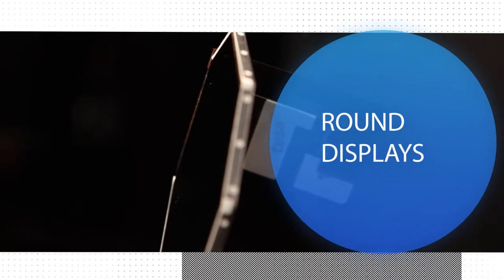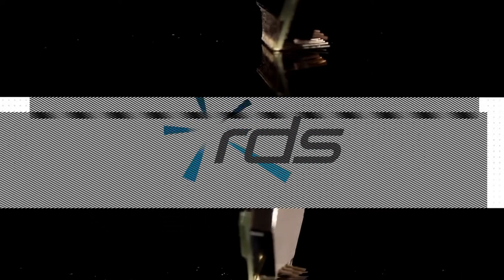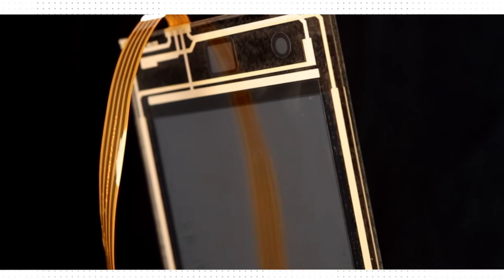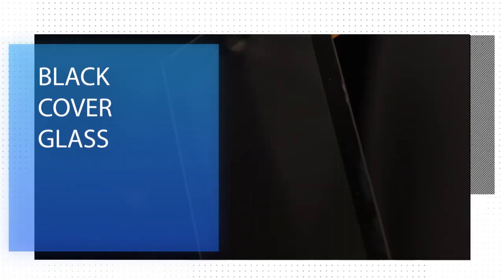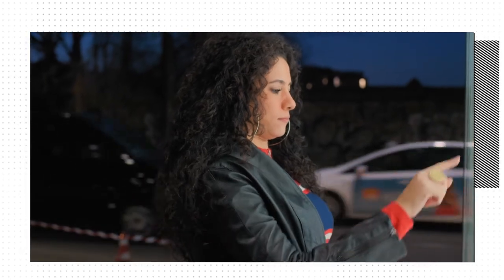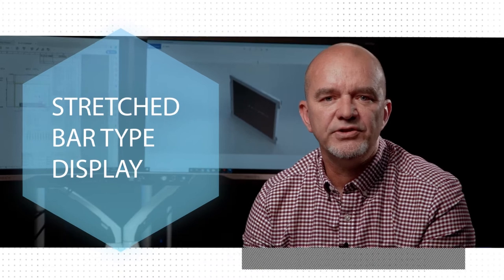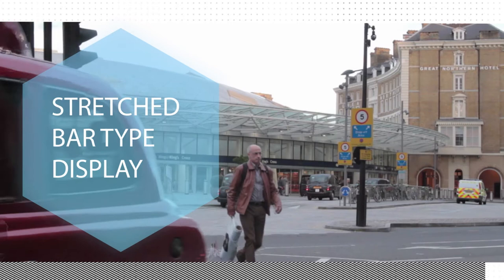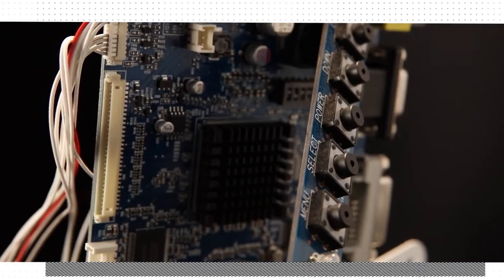New products from RDS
Justin Coleman discusses the 15.6 inch TFT displays, touch panels, and what's new in the display world.